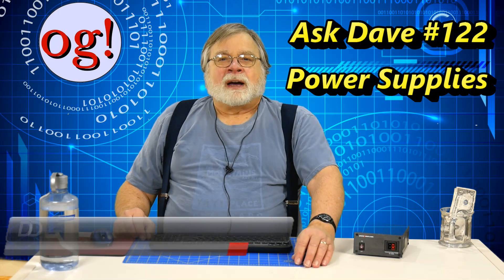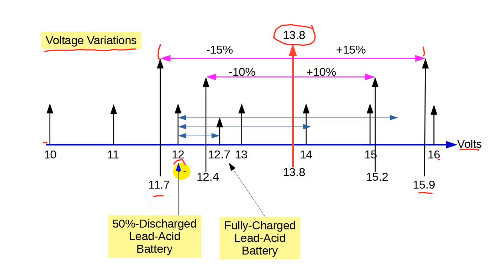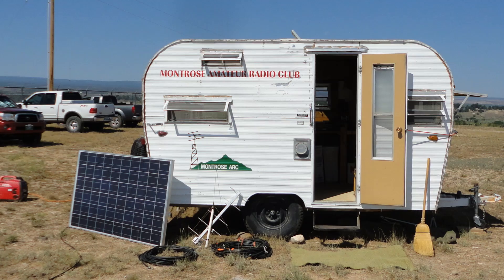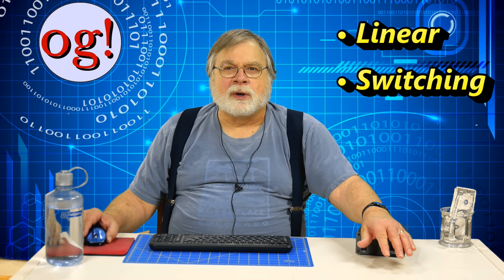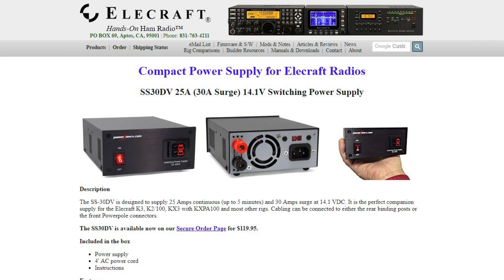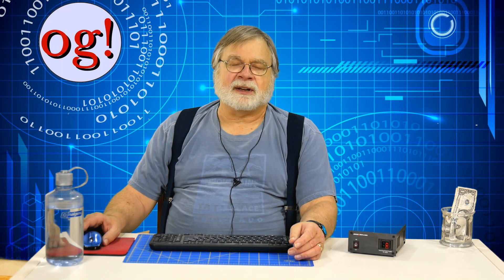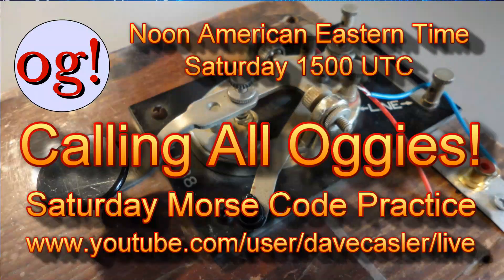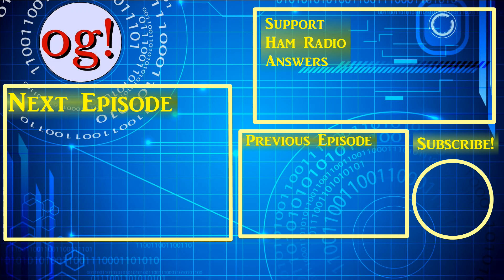Power Supplies for Hams and Makers! (AD #122)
Let's look at power supplies used for today's ham radio equipment used in your home station. Several examples and tips.